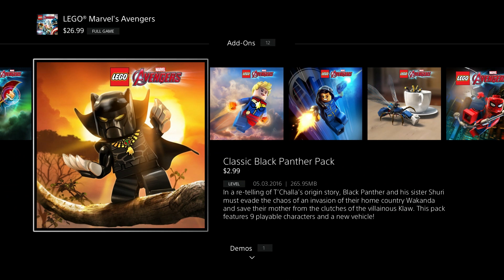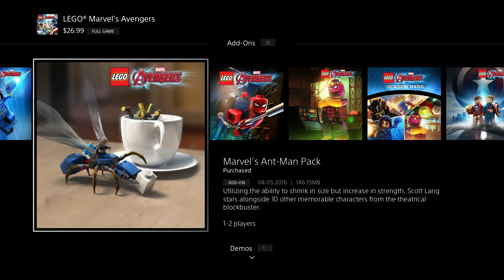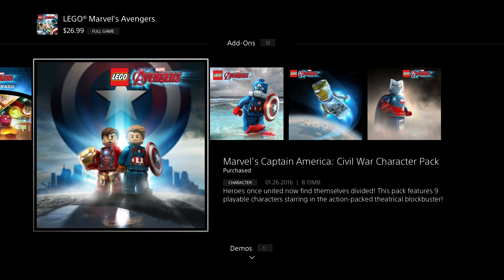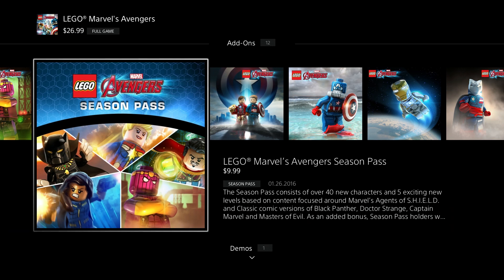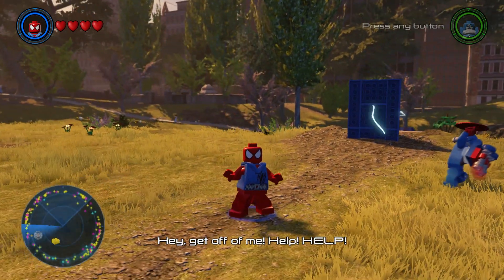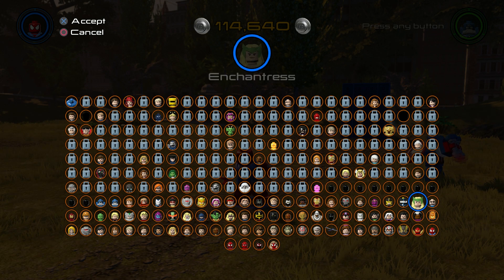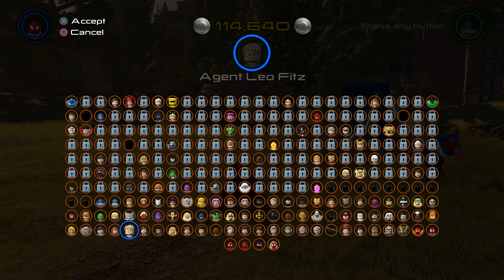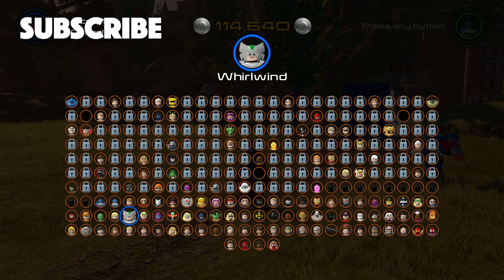Lego Marvel's Avengers All DLC Characters Season Pass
We get the Lego Marvel's Avengers Season Pass DLC Packs so we can get all the Lego Marvel Avengers DLC Characters and add-ons! We see what other Marvel characters and lego figures we get when we download the DLC Packs for Doctor Strange, Black Panther, Captain Marvel, Agents of S.H.I.E.L.D. and The Masters of Evil! It's a fun video game to play for all Marvel fans and Lego fans! We show you how to download the Lego Marvel's Avengers DLC Packs and updates so you can unlock all the cool DLC Marvel characters. Let's see what kind of awesome Marvel characters we get when we buy the Season Pass DLC add-ons in Lego Marvel Avengers!

Liam has finished the game and is now going back to play freeplay through his favourite parts of the game and tries to unlock all the Marvel characters. We get the Lego Marvel's Avengers Season Pass DLC Packs so we can get all the Lego Marvel Avengers DLC Characters and add-ons! Let us know if you like the game and who you think is the best Lego Marvel character is?

We hope you enjoy our Lego Marvel's Avengers All DLC Characters Season Pass.

* We play on the PS4

This is a family friendly channel where Owen and Liam like to unbox and review new toys, and play video games. We like to have fun and hope you enjoy our videos and adventures. Currently we are loving making videos about Disney Infinity 3.0 gameplay and unboxing and it's playsets like Marvel Battlegrounds, Toy Box Speedway and Star Wars. Right now we are playing a lot of Disney Infinity 3.0 Marvel Battlegrounds and love having versus fights with all the cool Marvel characters. We have also had a lot of fun doing Star Wars toy unboxing and Star Wars Battlefront gameplay videos. Come have some fun with us as we play games and also follow us with our family fun in our vlog.